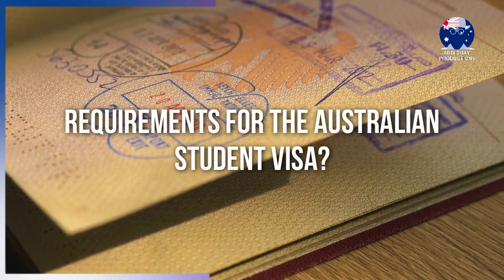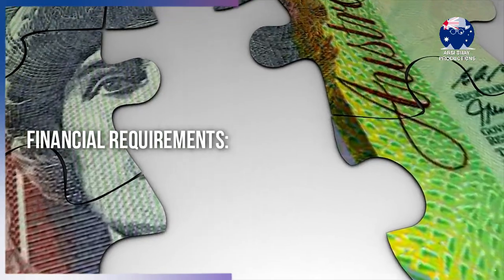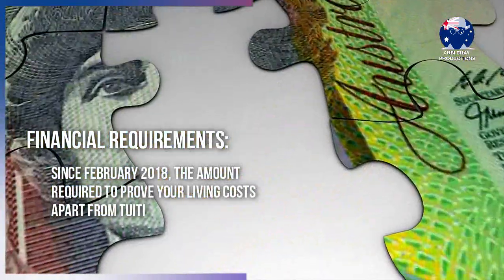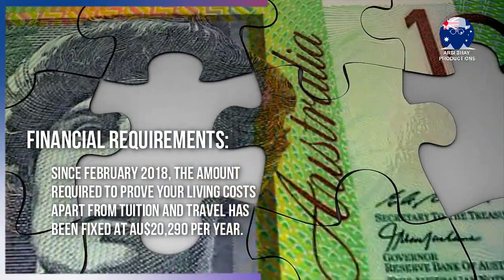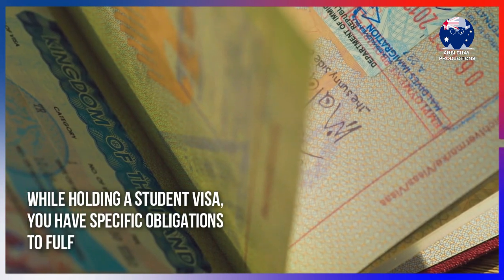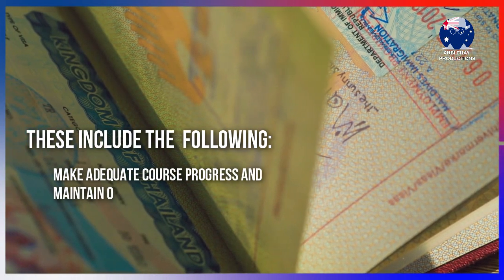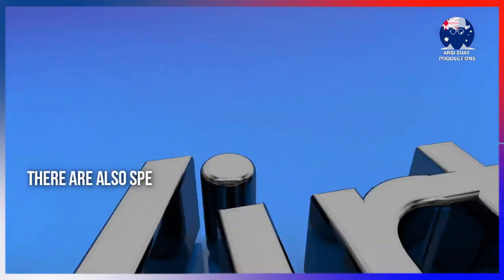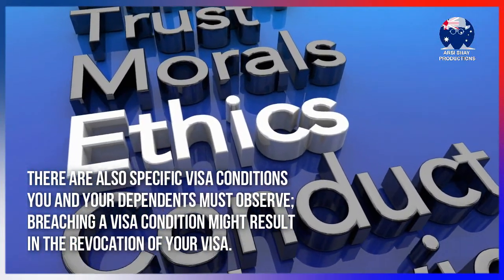AUSTRALIAN STUDENT VISA COMPLETE PROCESS | TOTAL EXPENSES TO COME TO AUSTRALIA AS A STUDENT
Today’s video will discuss in detail all about the Australian student visa and what you will require to apply for it.  🔴 Whatsapp Group / Telegram Channel

You will need to obtain an Australian student visa to study in Australia. You must be capable of proving to the Department of Home Affairs that you fulfil the following essential Australian student visa conditions:

Genuine Temporary Entrant (GTE) requirement
English proficiency requirements
Financial requirements
Health and character requirements
You'll also be required to fill out an Australian student visa application form, pay the visa application fee, and possibly attend an interview.

To make things simpler for you, let's look into the details of everything you need to know.

So what is a Genuine Temporary Entrant (GTE)?
Introduced in November 2011, the Genuine Temporary Entrant (GTE) condition states that the visa applicant must be capable of demonstrating an authentic intention to remain in Australia temporarily to study or to accompany a student as a dependent (i.e., a spouse or child) or as a guardian. The decision-makers at the Department of Home Affairs will assess the following factors:

The situation in your home country
Possible circumstances for you in Australia
Significance of your selected course to your future
Your immigration history

🔴 Whatsapp Group / Telegram Channel ( By joining this Whatsapp Group / Telegram Channel you agree to the T&C in our disclaimer